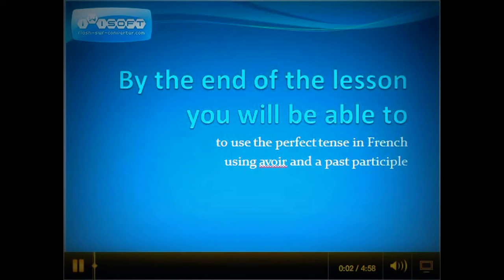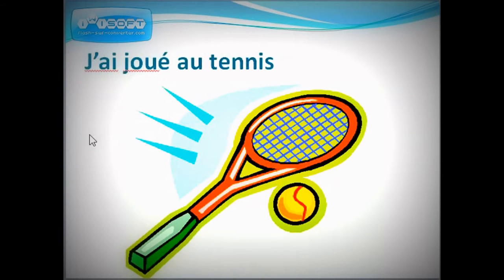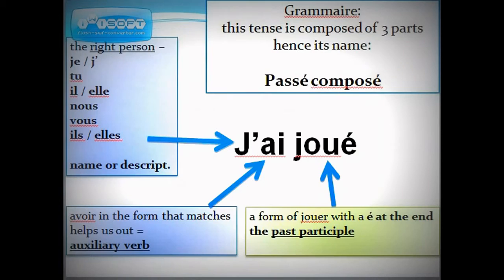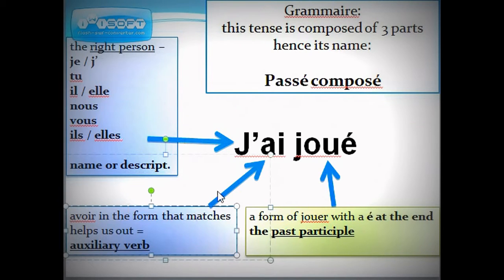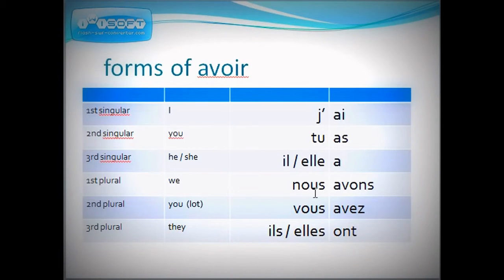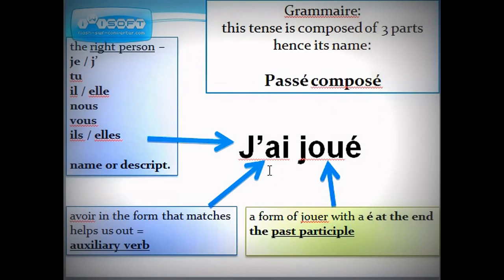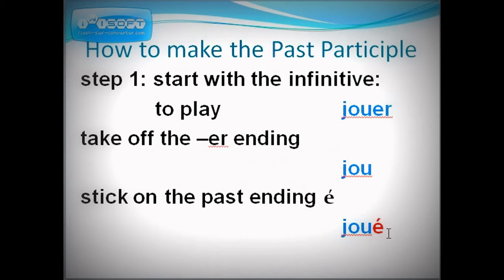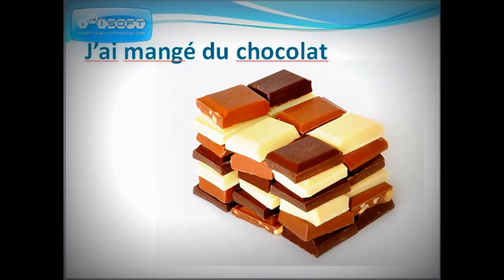My Edited Video